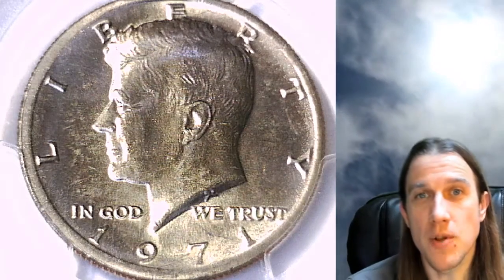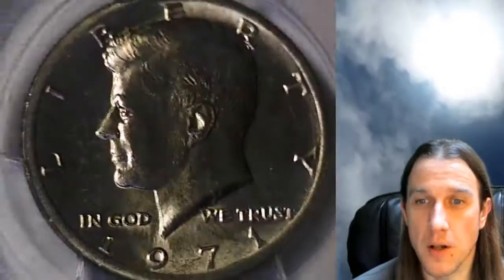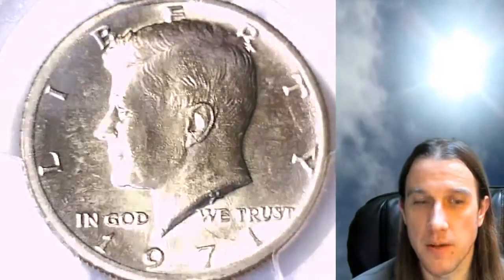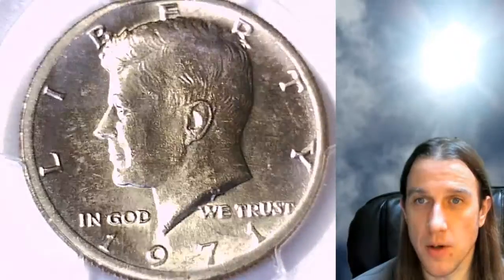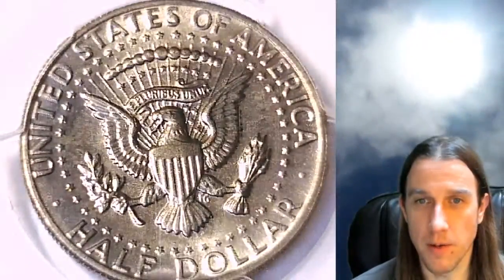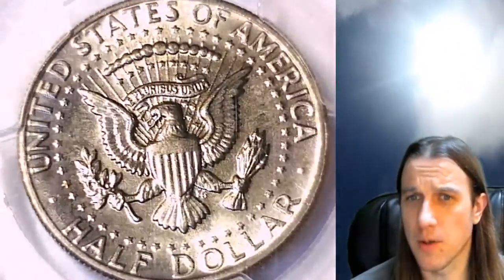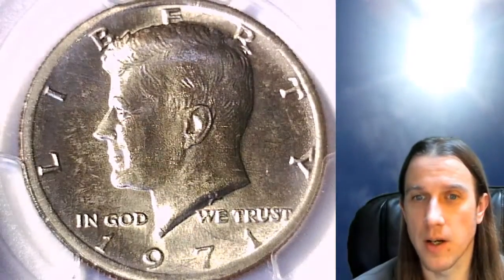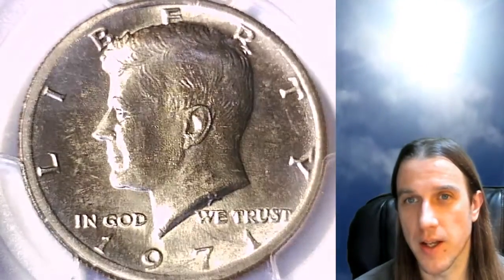Selling my 1971 P Kennedy Half Dollar PCGS MS 64 29539231